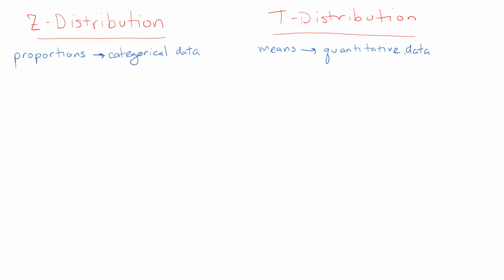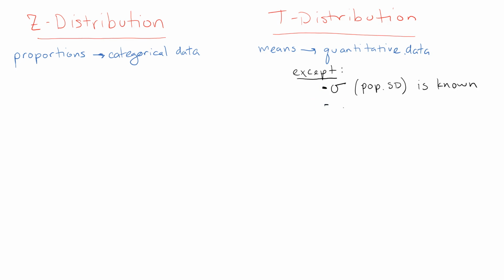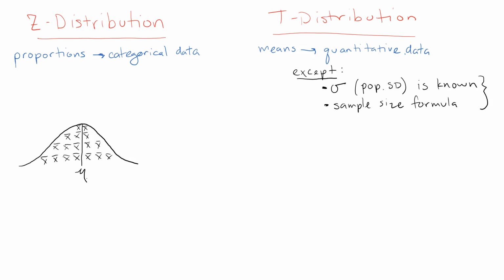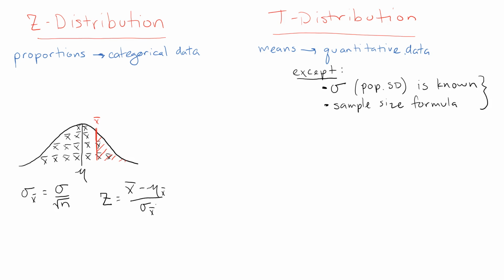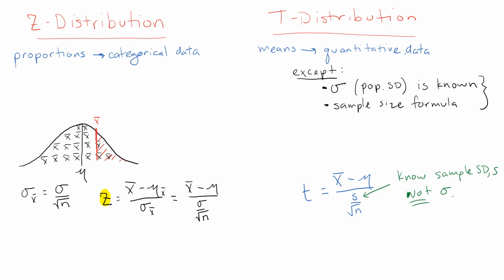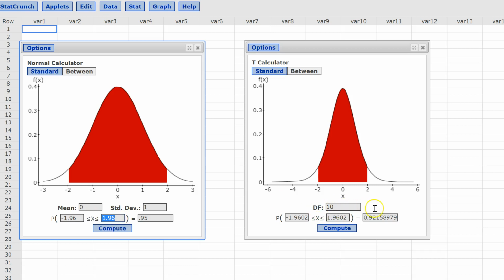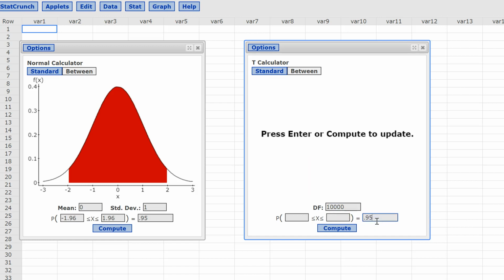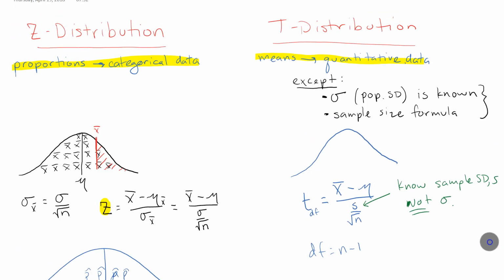z vs t